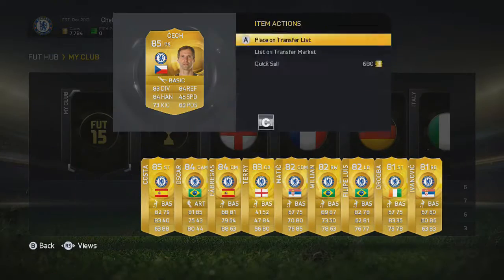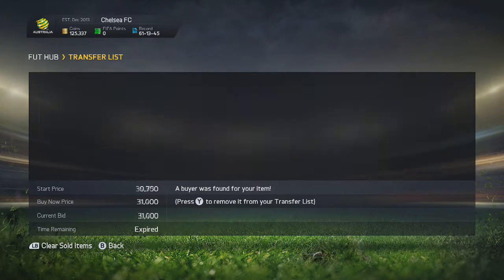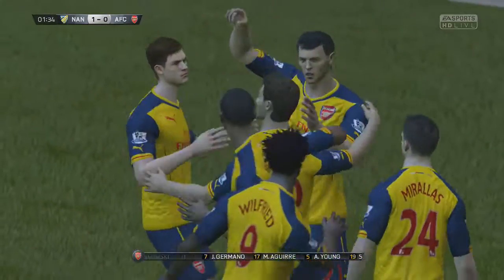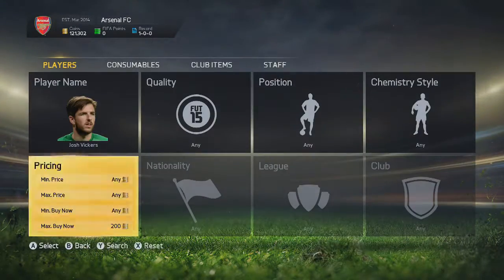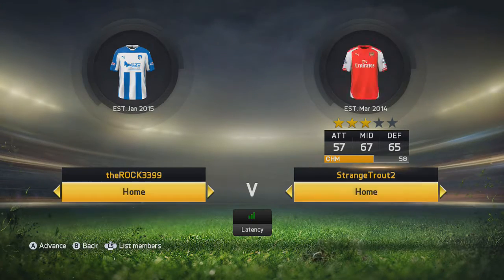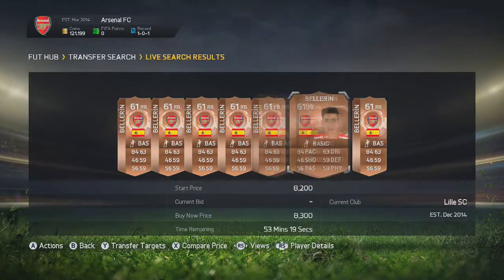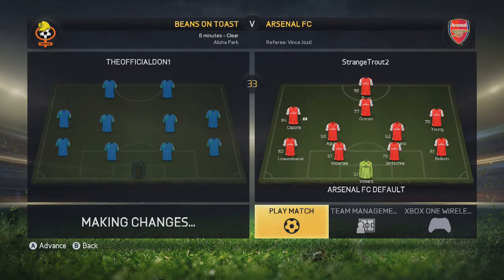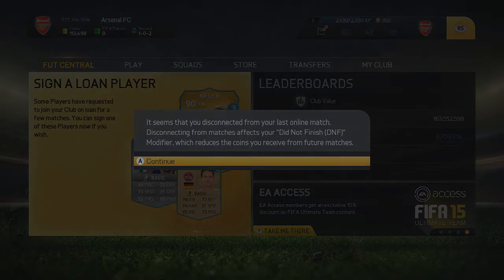Gunning For Glory Ep1 | ARSENAL ROAD TO GLORY! (FIFA15 Ultimate Team)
FIFA 15 Arsenal Road To Glory